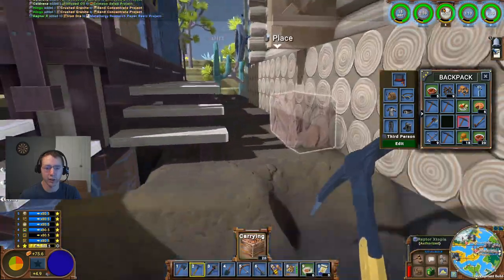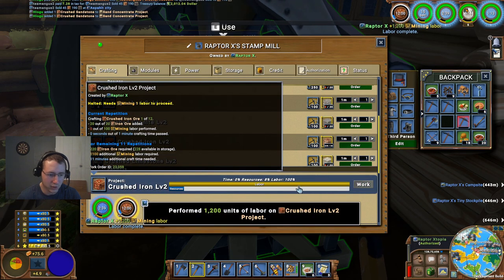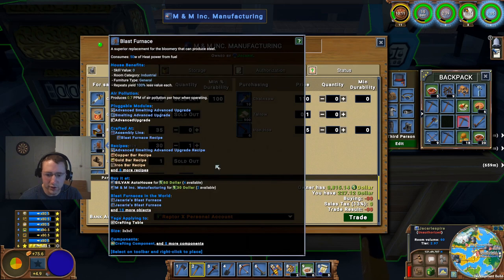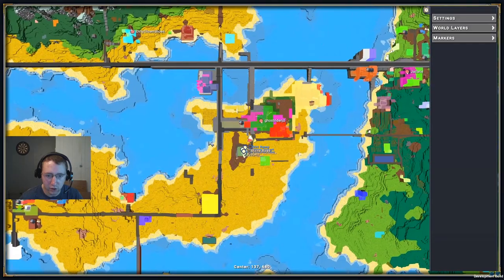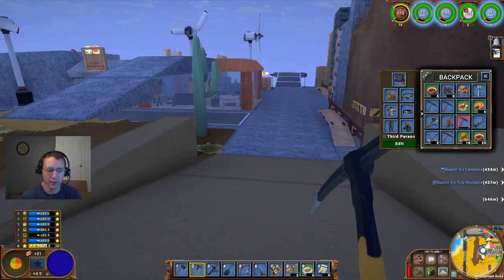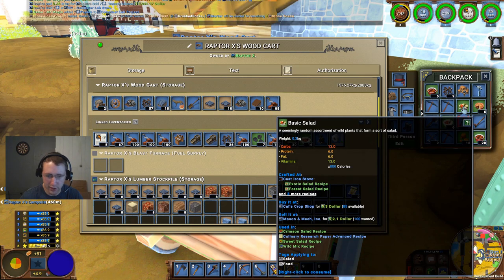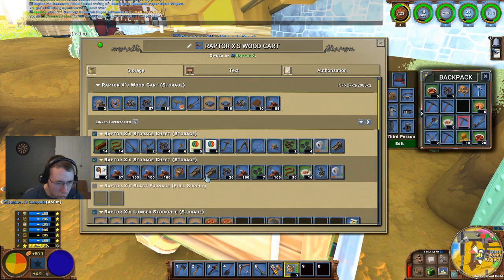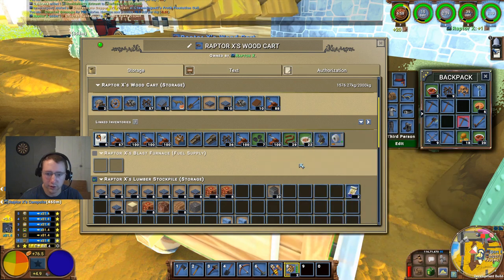Preparing for Iron Smelting, Making some Quick Money | Raptor X | Eco 9 0 playtest 014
Good Afternoon Ladies and Gentlemen, and welcome to Good Clean Gaming RX, your number one source for gameplay of the ECO 9.0 Beta Playtest. Since it is still in a beta release, the game is still subject to bugs and glitches, it is not in a finished state. That said, Today I’m setting about getting all of the supplies that I will need to set up a smelting station, the Blast Furnace, Mechanical Pump, and some Iron pipe… at which point I get side tracked and make a bunch of money instead...